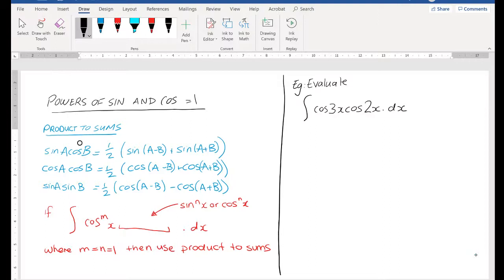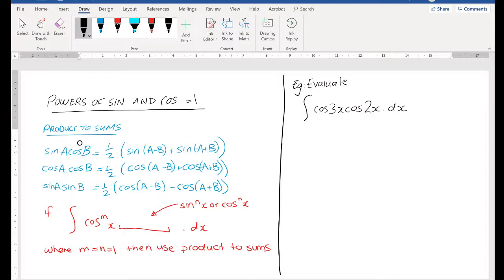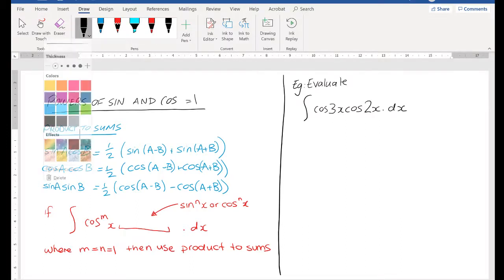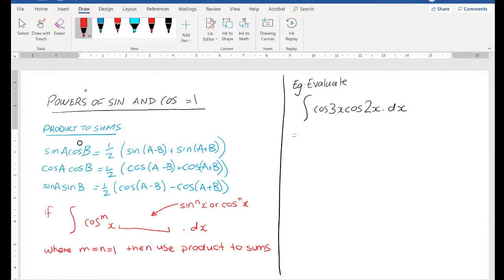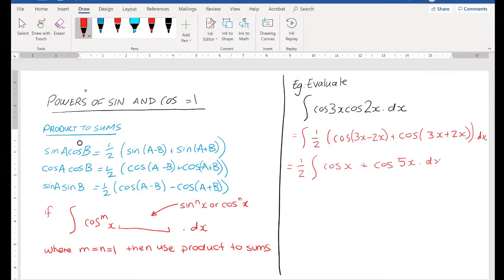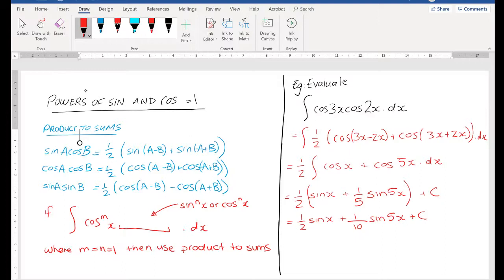Integration using Products to Sums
EXT 2 INTEGRATION